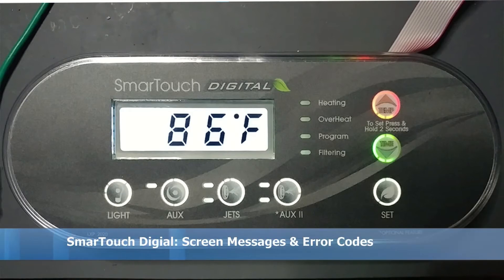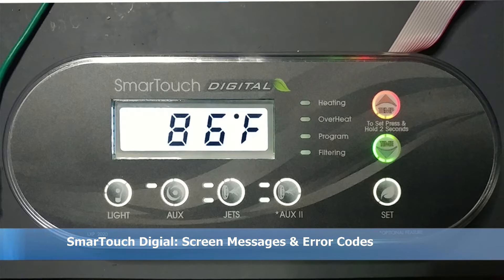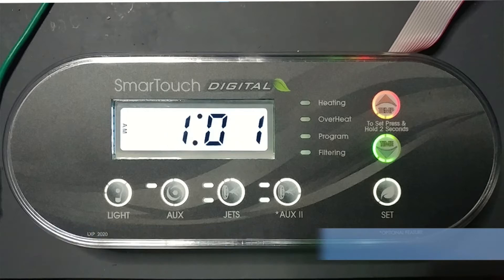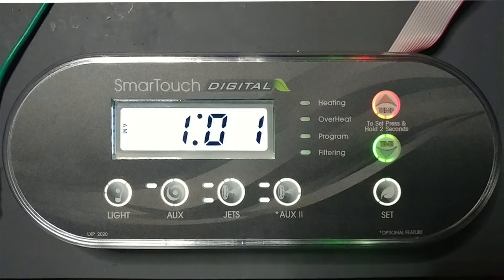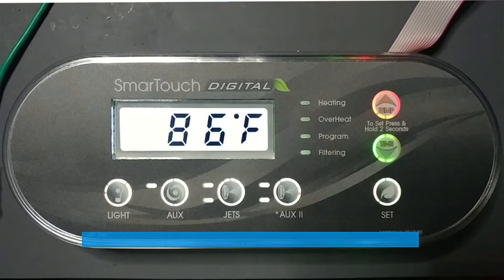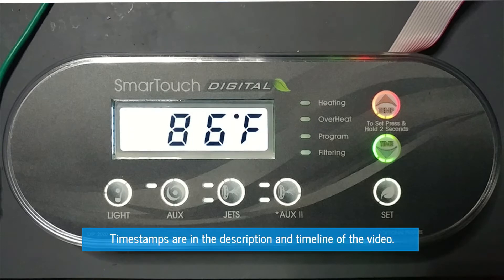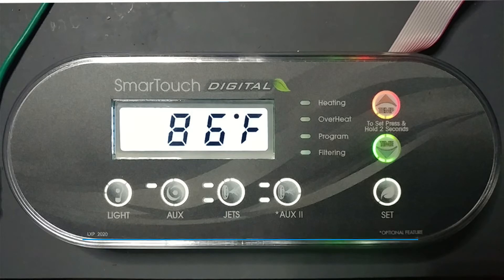SmarTouch Digital Spa Control Pt 3 | Screen Messages and Error Codes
This video will go over  messages and error codes you might see on the screen of your SmarTouch Digital control system.

Timecodes/Chapters are setup for this video.

Timecodes
0:00 Intro
0:19 Intro To Status Codes
0:29 Econ: Economy Mode
0:58 SIL: Silent Mode
1:25 FILT: Filtering
1:41 Intro To Error Codes
1:51 PSOL, PSOH, PSOC
2:22 SEOP: Sensor Open
2:45 SESH: Sensor Shorted
3:24 OH Overheat
3:29 HLER: High Limit Error
4:11 COLD: Freeze Protection
4:42 TOE: Timeout Error
5:14 Conclusion